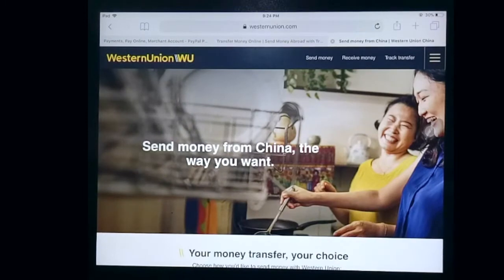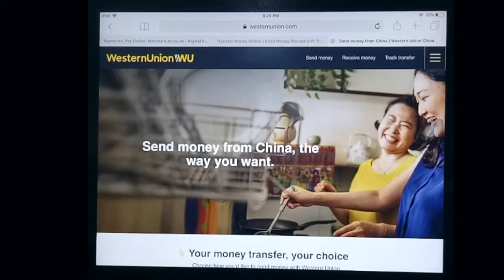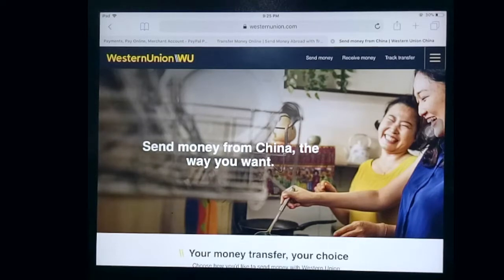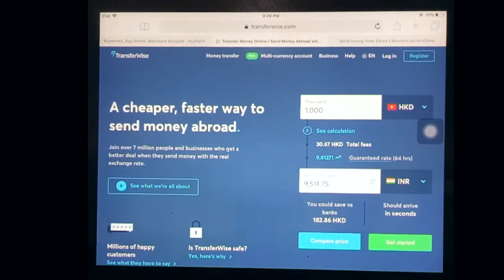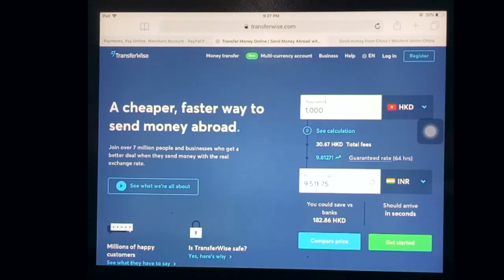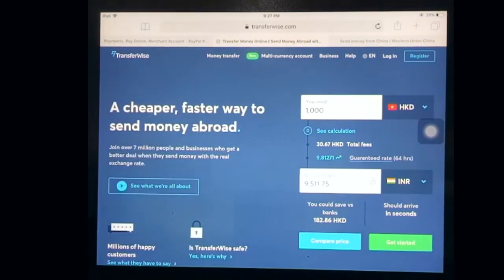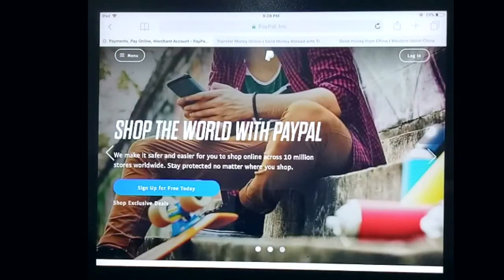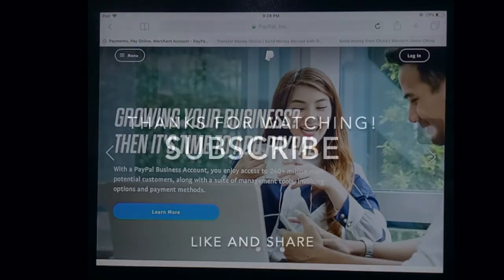🔴 How To Transfer Money From China to India 🔴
How To Transfer Money Overseas From China to India

India, officially the Republic of India (Hindi: Bhārat Gaṇarājya),[23] is a country in South Asia. It is the seventh-largest country by area, the second-most populous country, and the most populous democracy in the world.